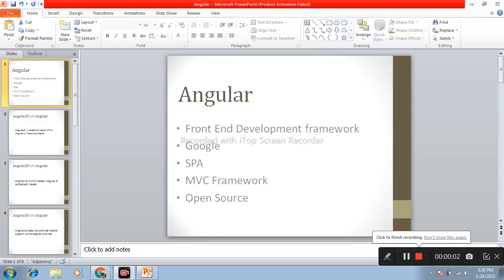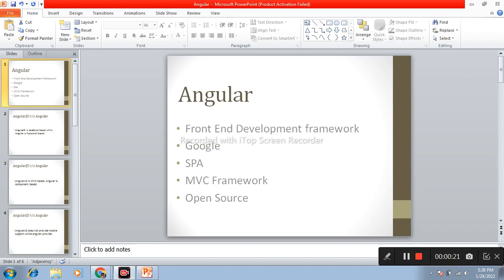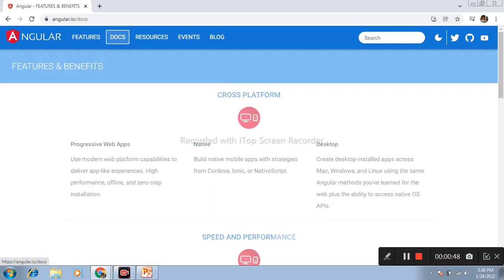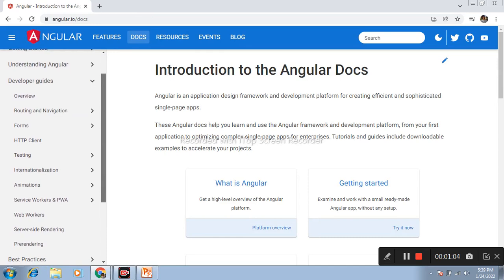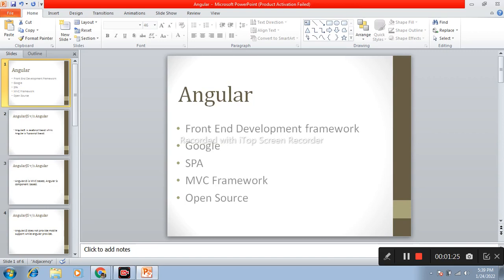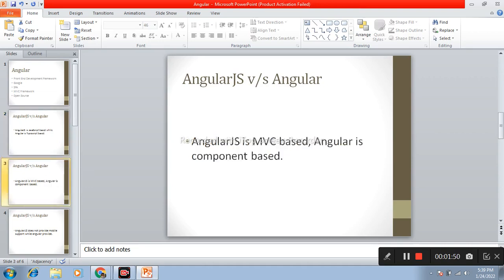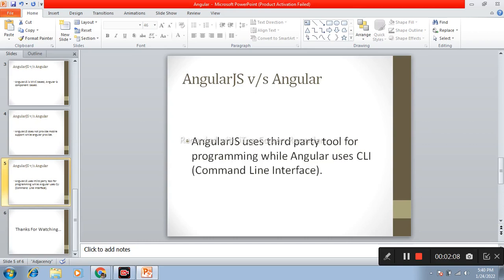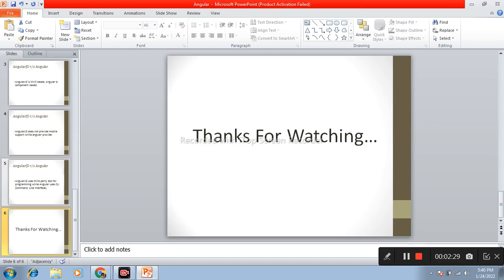#1 Angular 12 tutorial for beginners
In this video we learn what is mean by Angular and difference between AngularJS and Angular.